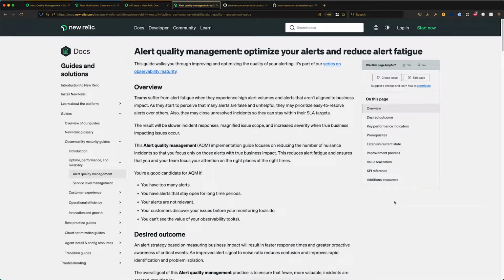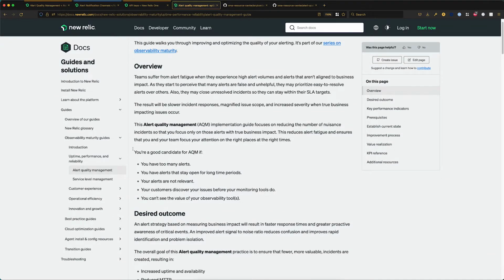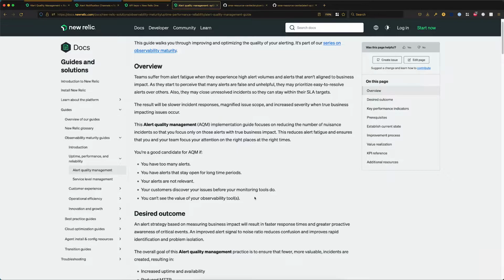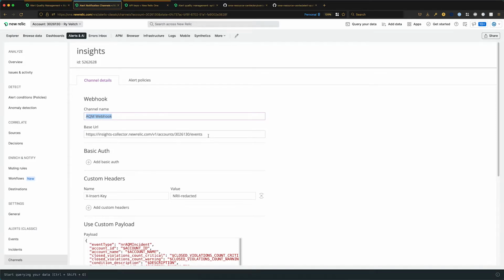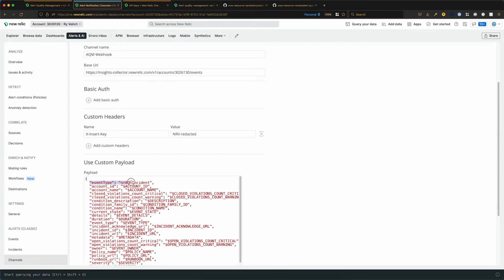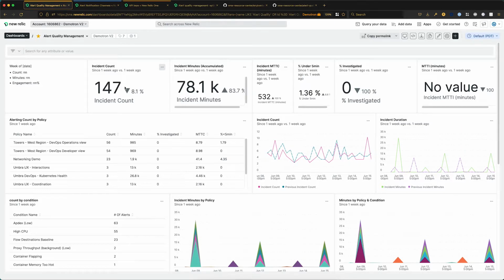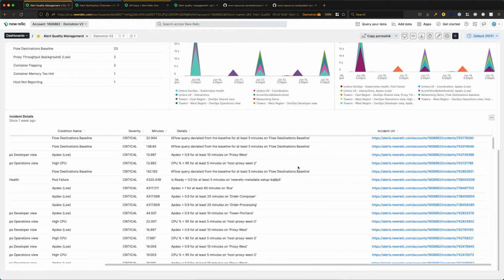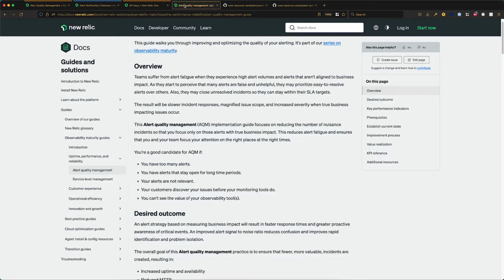Getting started with alert quality management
Alert Quality Management describes the concept of improving your alerts estate. In this video we see how to track alerts data in order to make better alerting decisions.

Check out the Observability Maturity Architecture (OMA) Resource center on Github for more details on getting started with Alert Quality Management.

Product: AIOps; Presenter: Ryan Veitch